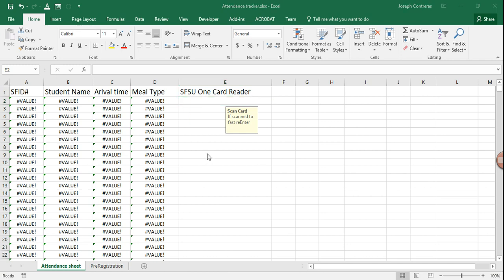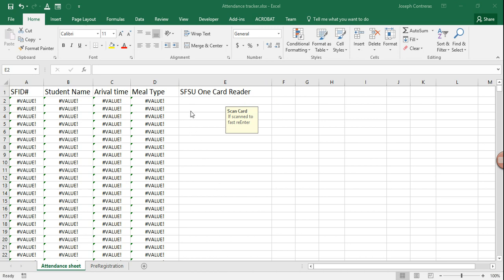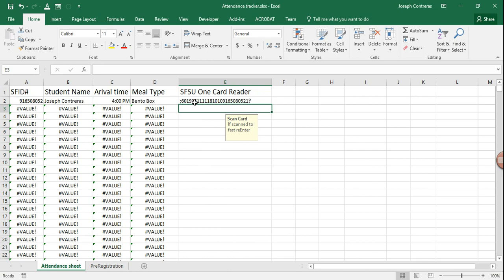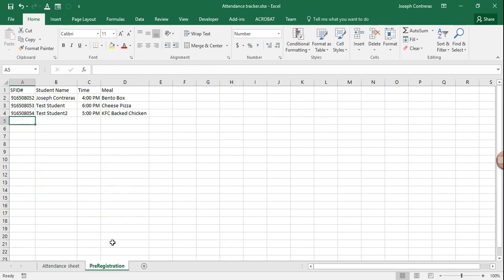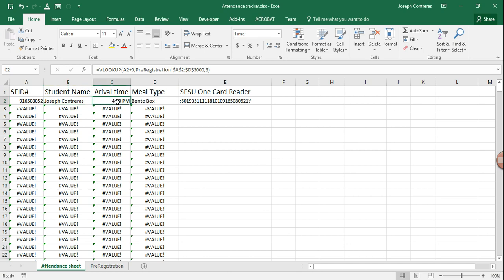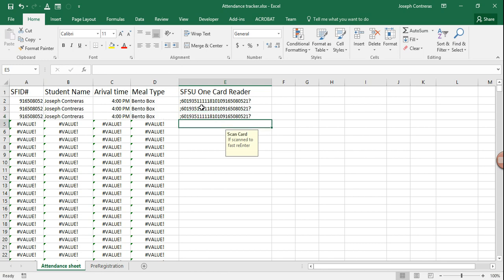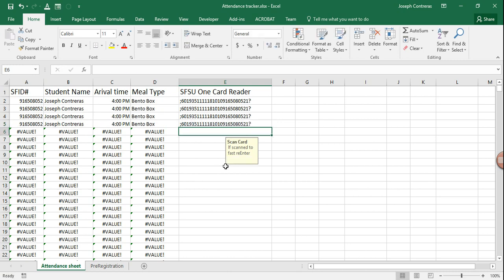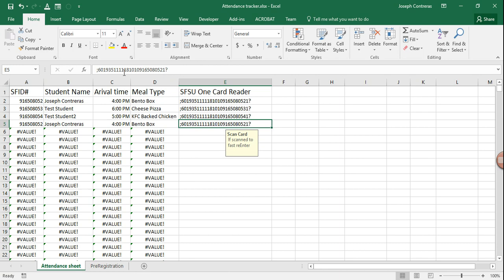MS Excel Attendance Tracker with Card Reader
Used Excel to load data from a student card for SFSU, with a normal card reader. Then parse the data for student ID and other relevant info for tracking attendance.